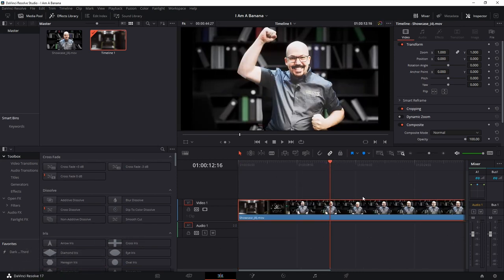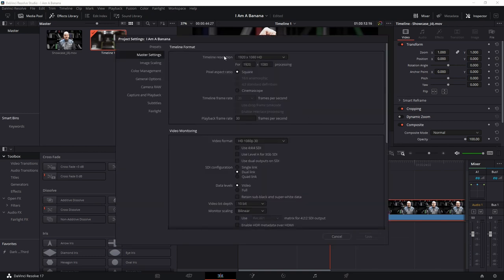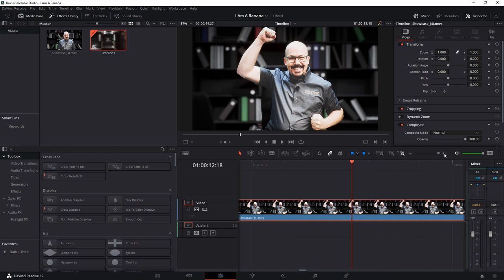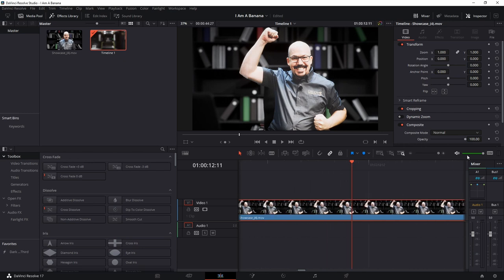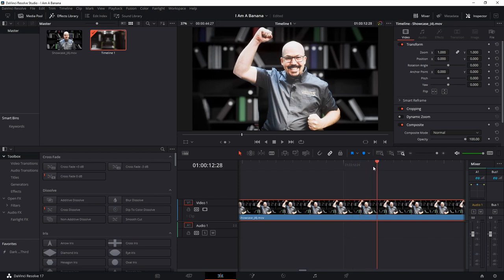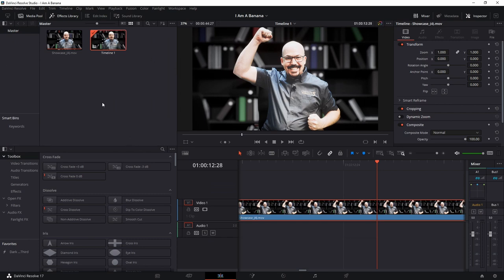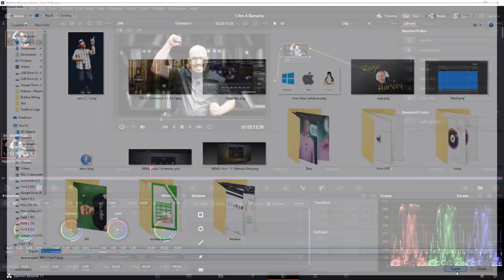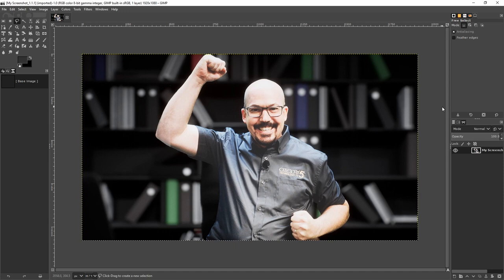Full-Res Screenshots in DaVinci Resolve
Save a full-resolution screenshot of the perfect frame from your video in DaVinci Resolve. It's easy! ... but a little obscure.

This quick lesson is here to simply show you how to take a full-resolution screenshot of a specific frame of video in Resolve.

🛒 Join me in thanking ameriDroid.com for helping me bring you this video lesson: Check out today!

This is by no means a comprehensive guide to using DaVinci Resolve, but rather is a chance for me to show you where I'm at with my current editing techniques, and perhaps something in my workflow will help you with your own production.

I'd love to hear how my workflow helps you out.

0:00 Introduction
0:17 Visit ameriDroid.com
0:38 Setting The Output Resolution
1:25 Choosing a Frame for Your Screenshot Using the EDIT Screen
2:42 Saving a Screenshot Using the COLOR Screen
4:20 Final Thoughts
4:44 End Credits